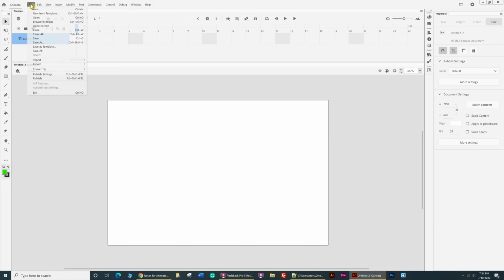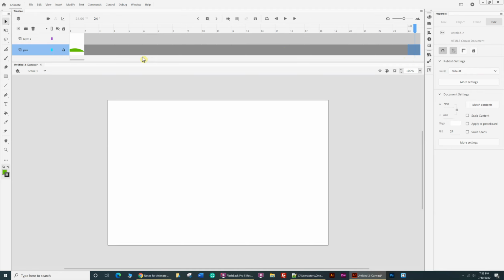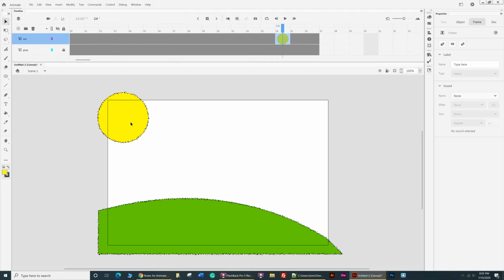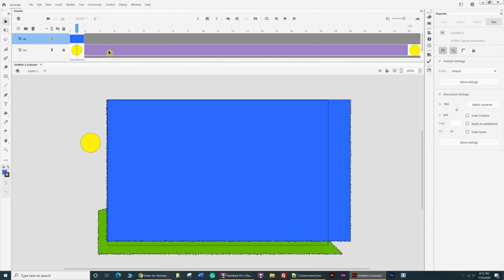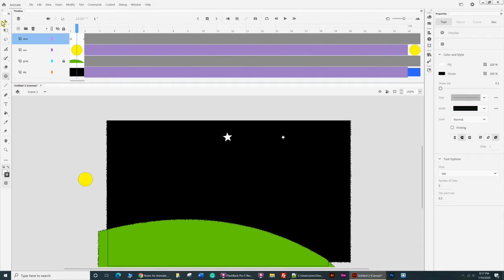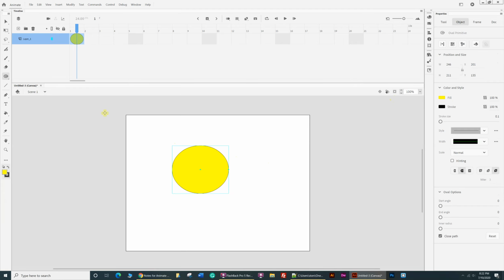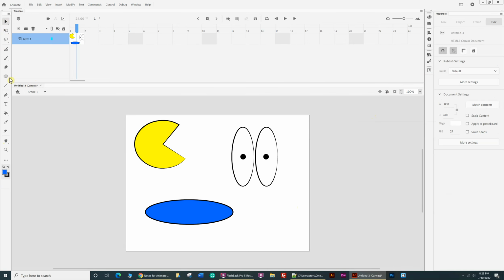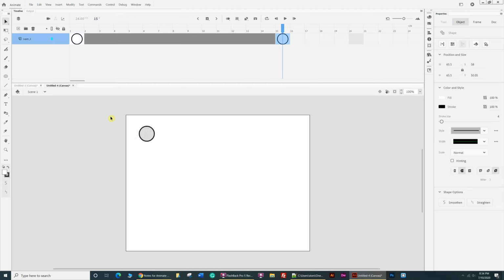Animate Class 2 Drawing Tools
Hot to create images using the Drawing tools available in Animate